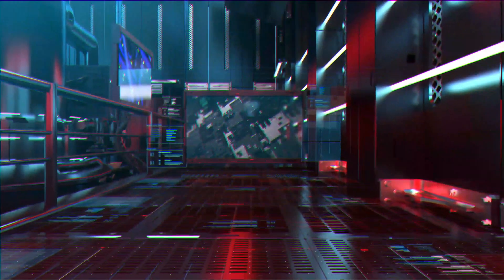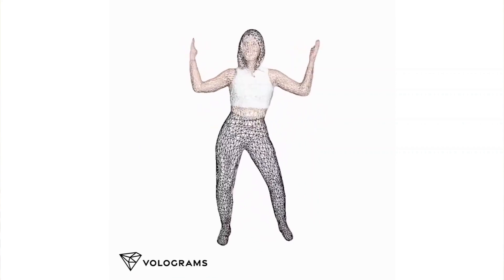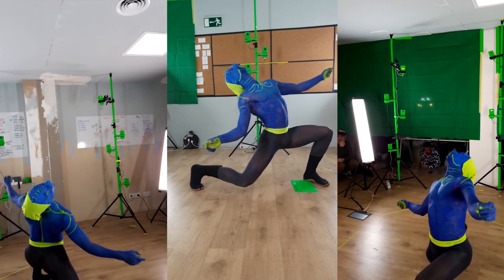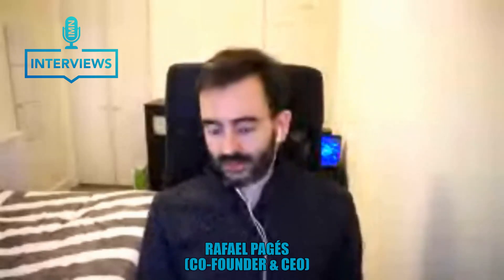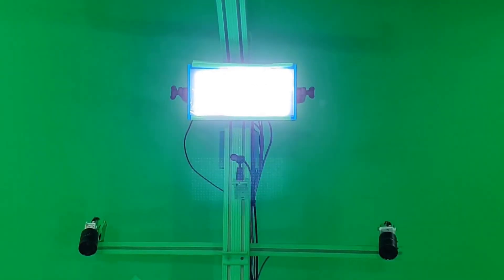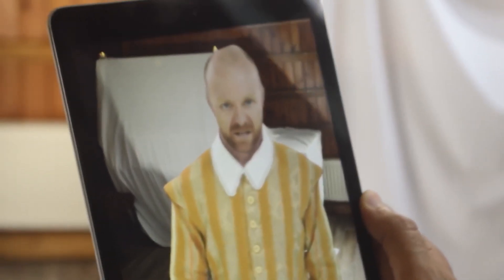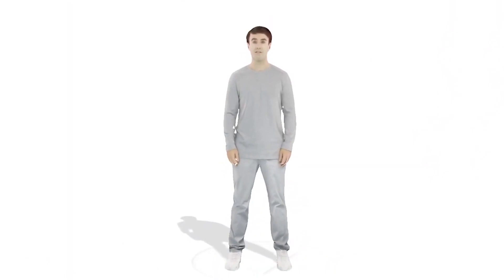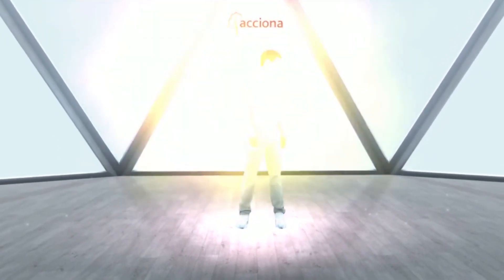What is a Vologram and how does it work? Rafael Pagés (CEO & co-founder) | IMN Interviews #3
In this third episode of IMN Interviews, it is time to look into volograms, 3D humans, and much more with Rafael Pagés, the co-founder and CEO of Volograms. Volograms are a leading Irish start-up aiming to specialise in 3D humans for augmented reality.

What is volumetric video? What is your favourite piece of technology? How many types of volumetric capture are there? This and lots more questions are answered by Rafa on this episode of IMN Interviews.